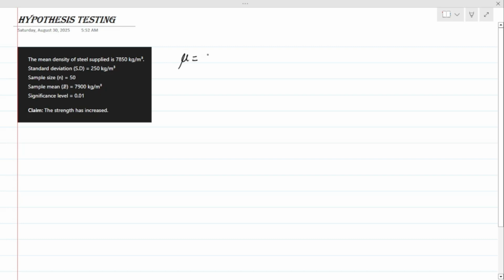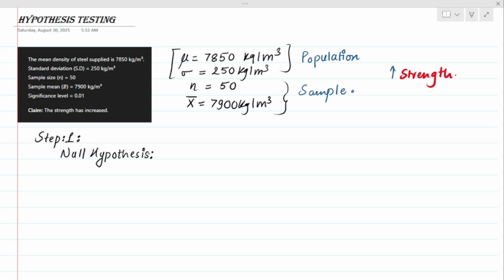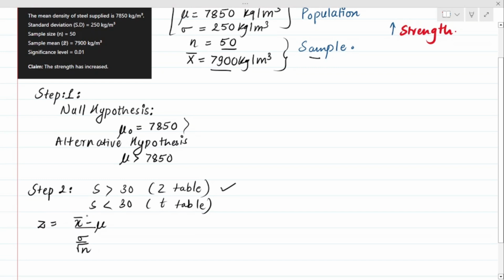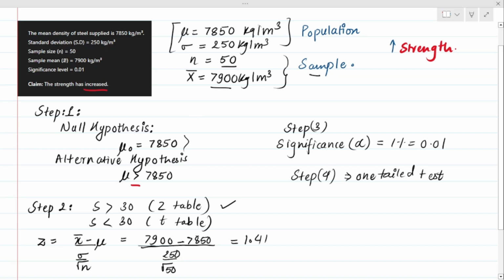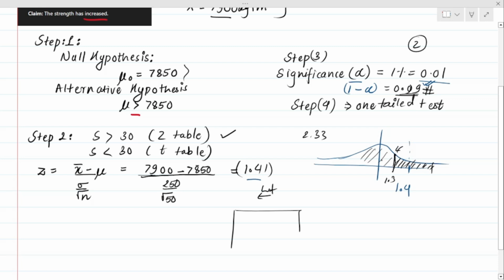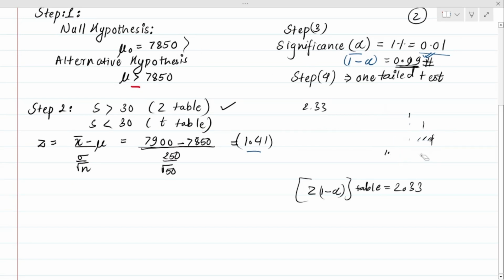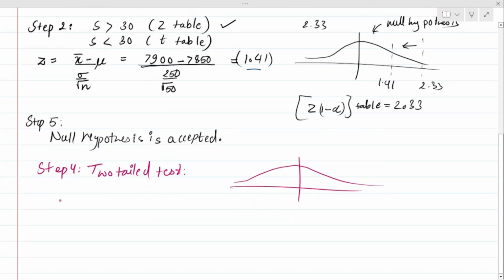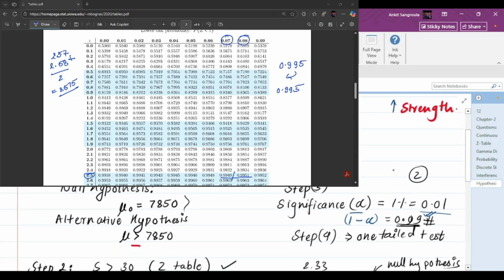Hypothesis Testing (Two Tailed and One tailed in a single Video)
This video explains the process of hypothesis testing and how we can use it to solve questions related to verifying claims.